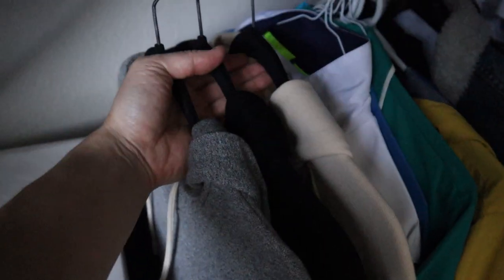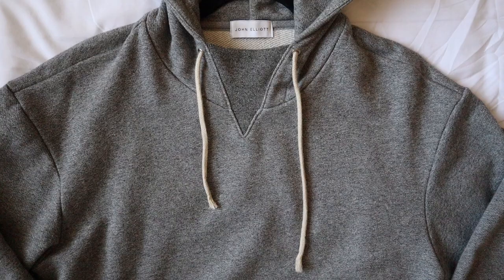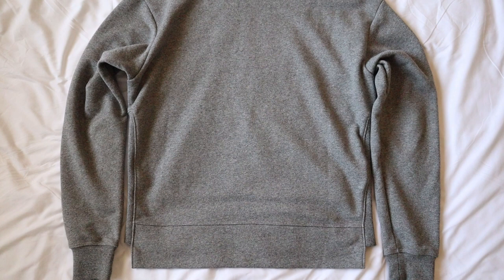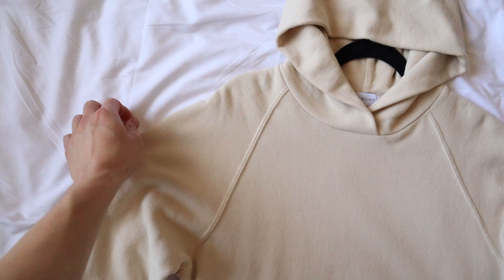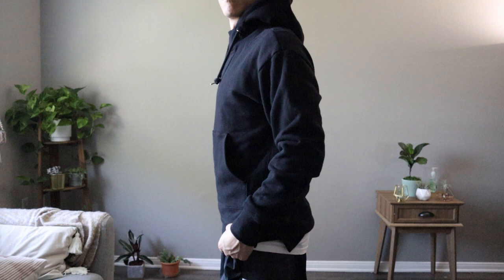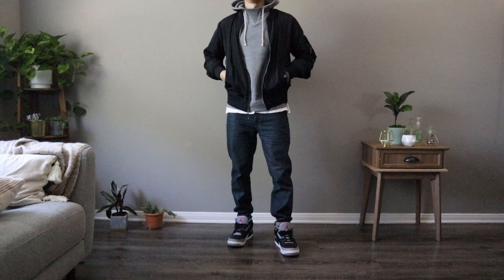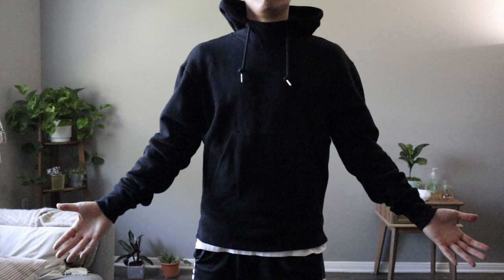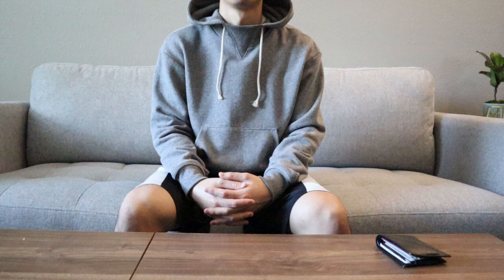Best Essential / Basic Hoodies For Men? John Elliott Kake Mock Pullover and Raglan Hoodie Review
These are my personal favorite hoodies in my current collection. In this video, I go over the details regarding materials, comfort, sizing, and pricing.

0:00 Intro
0:20 Kake Mock Hoodie Detailed Review
1:55 Raglan Hoodie Detailed Review
2:59 Sizing for each model
4:02 Examples How I Style These Hoodies
4:27 Overall Impressions On These Hoodies
5:05 Sales/Promotions, And Final Thoughts

I'd also love to hear your thoughts on other competitive / alternative essential hoodie brands. Sound off in the comments below!